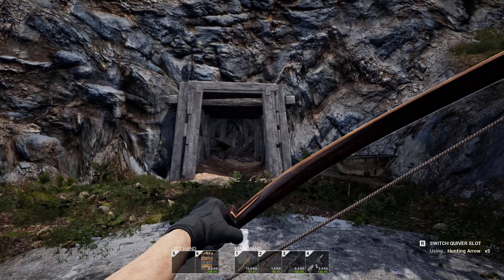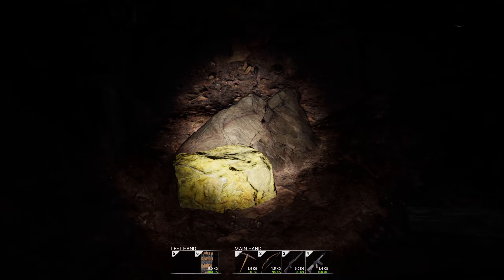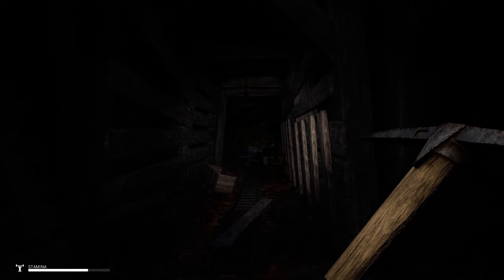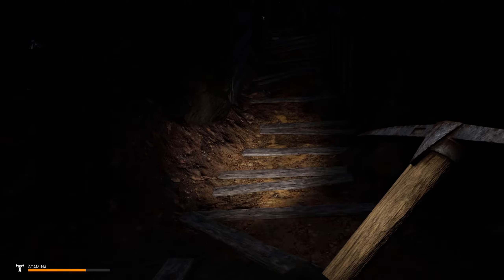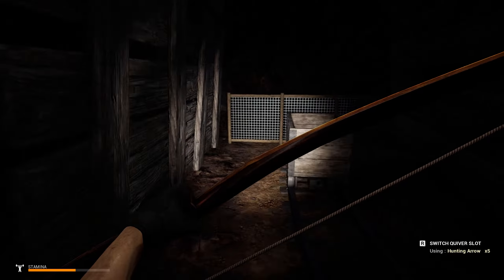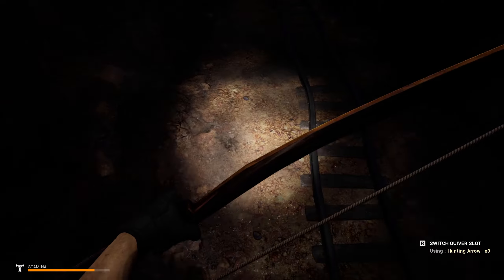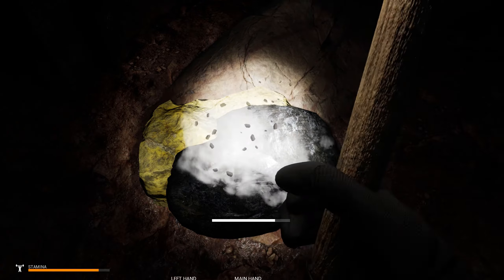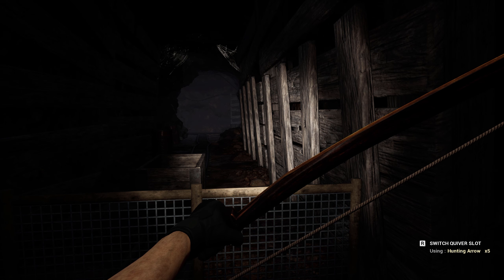MIST SURVIVAL Easy way to mine #2 *BRING FOOD AND WATER*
MIST SURVIVAL is a Single-player, survival stealth sandbox game Players will experience the Apocalypse stimulation in the form of virus pandemic, the players have to deal with it to survive through the difficulties such as finding shelter and food, threats from the environment and climate: wild anime